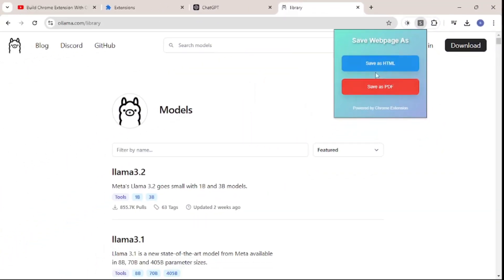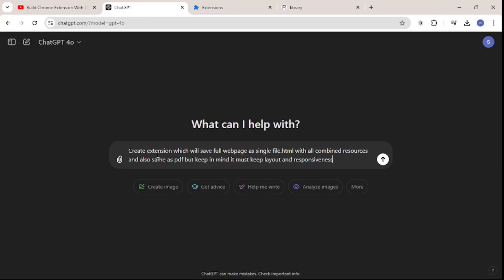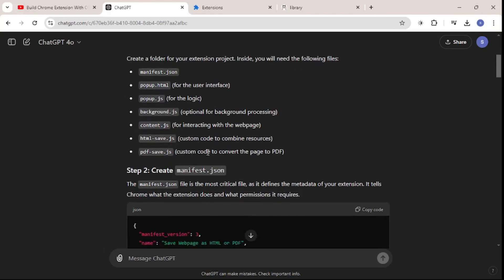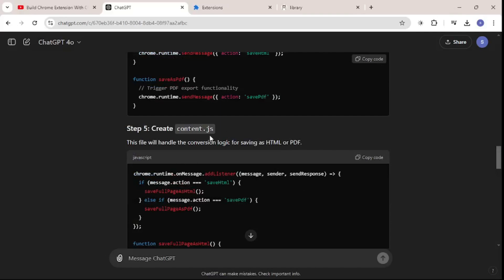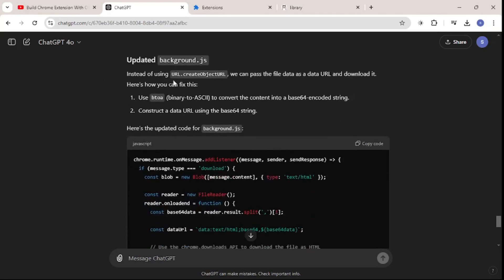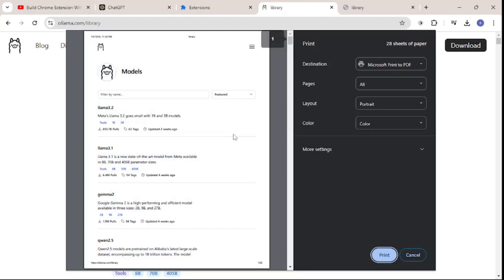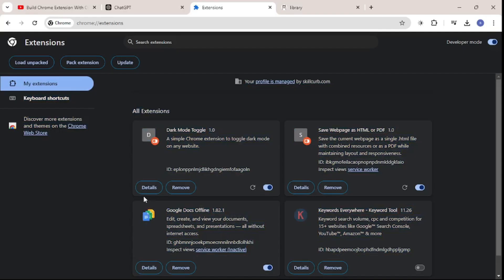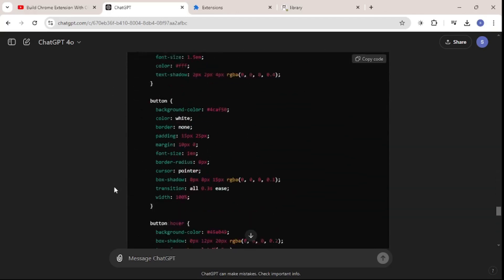Create Chrome Extensions With ChatGPT - Make $25k/Month (Step by Step Tutorial)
A chrome extension is a program that is installed in the Chrome browser that enhances the functionality of the browser which you can sell on google store. You can build one easily using web technologies like HTML, CSS, and JavaScript.

We will build one extension that lets you save a websites pages in HTML and PDF  using Chatgpt... Good starter project